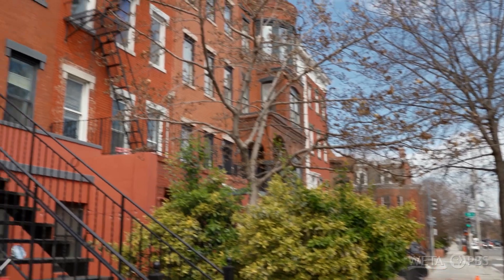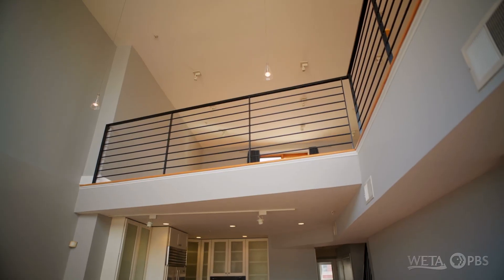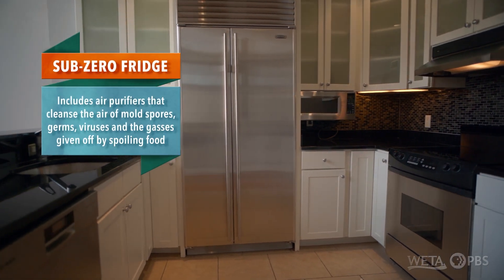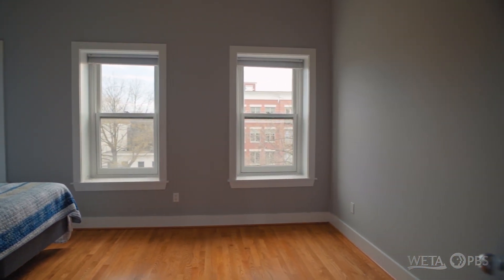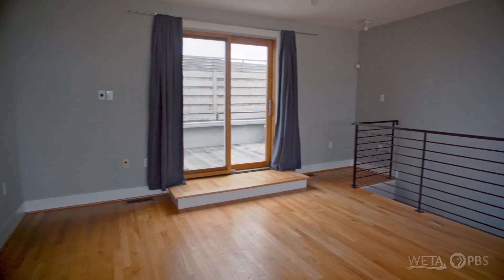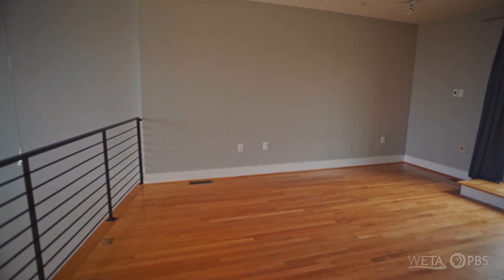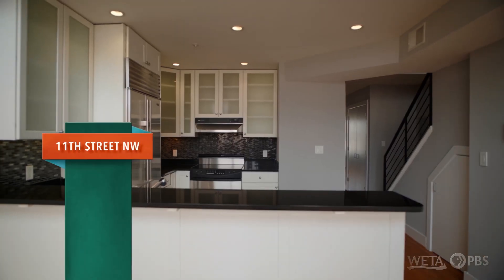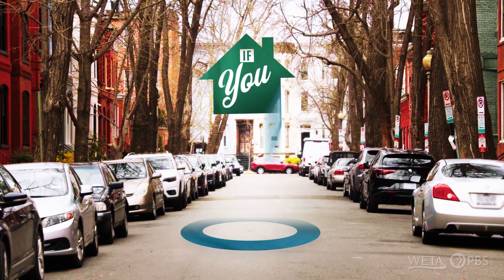This Logan Circle 'Starter' Condo Comes With an Amazing View | If You Lived Here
What this 800 sq. foot, one bedroom condo in Washington DC's Logan Circle neighborhood lacks in size, it more than makes up for in amenities! A private rooftop terrace, tall ceilings, and large windows leave an impression, as does the kitchen, which features a high-end, built-in Sub-Zero fridge and frosted glass cabinets that open up the space. Best of all, are the spectacular views! The top floor loft provides a gaze of Washington National Cathedral, and you can see almost the whole city from the outdoor terrace